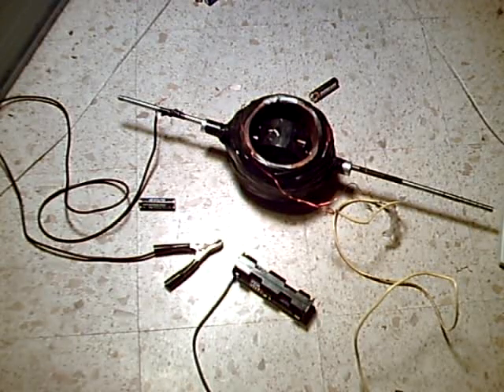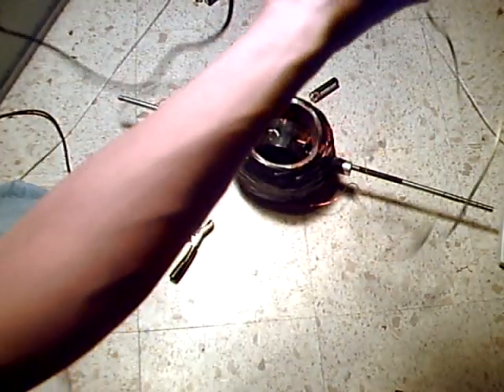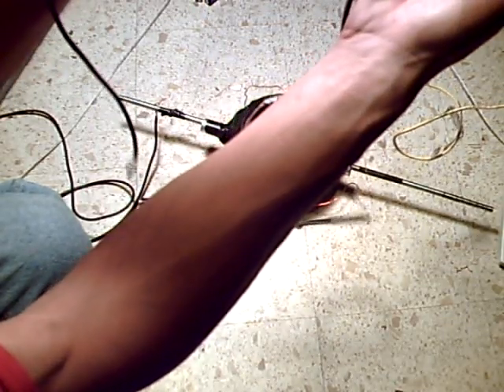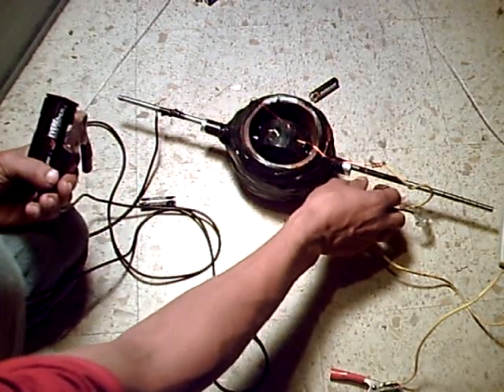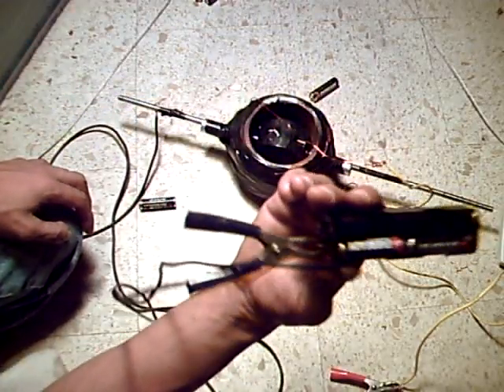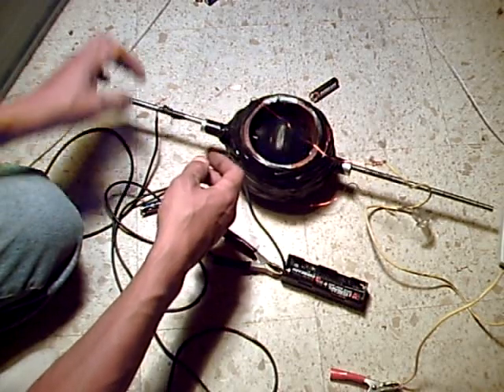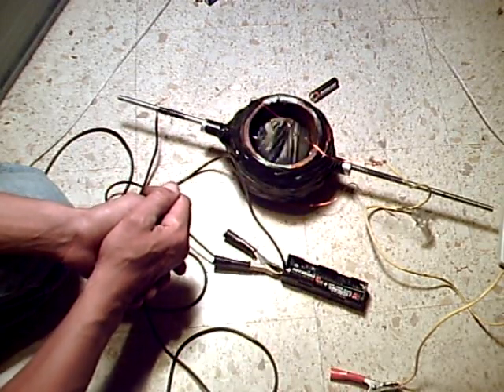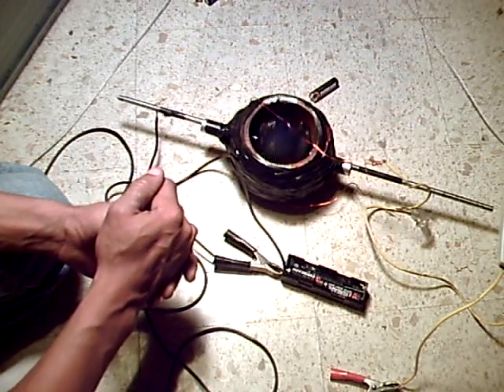FREE ENERGY JOSEPH NEWMAN MACHINE BATTERY CHARGER FAN pt 4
NEWMAN MACHINE PART 4